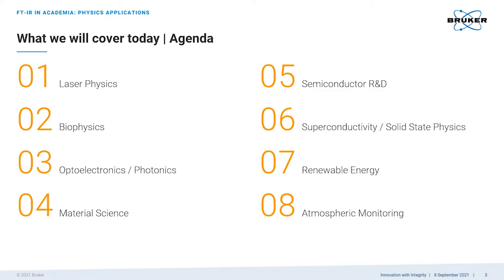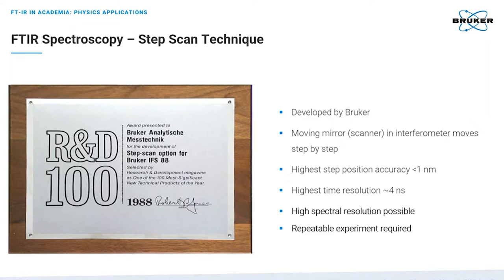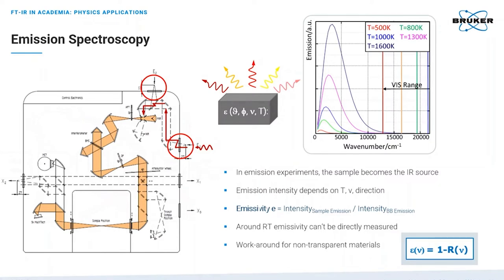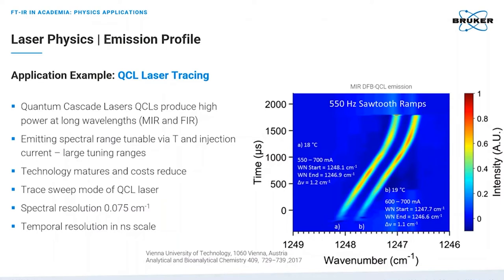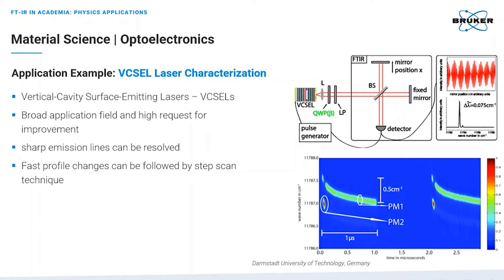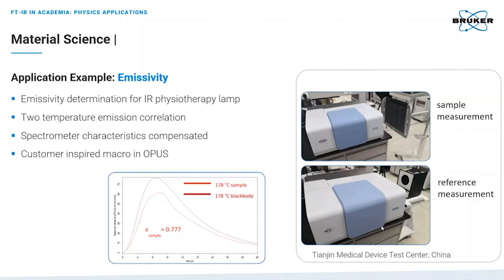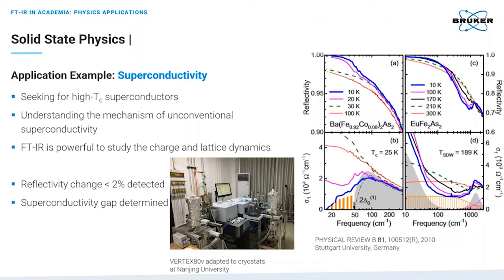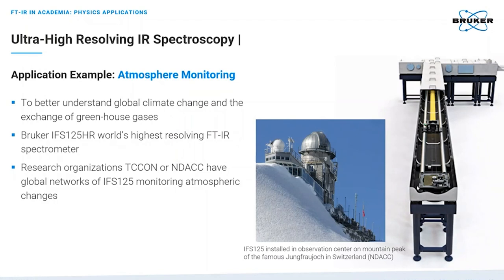Physics Applications of FT-IR | Free Webinar | Infrared Spectroscopy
Our part two of the "FT-IR Spectroscopy in Academia" series is all about physics. Xia Stammer starts by introducing the technical principles of FT-IR spectroscopy. She explains how an interferometer works and how we can use its capabilities to answer typical, unusual and of course difficult questions in physics.

The goal is to give the audience a clear overview of the possible applications of FT-IR spectroscopy in physics. This webinar is part of three-part series we explore recent advances and modern applications of FT-IR spectroscopy in chemistry, physics, and science.